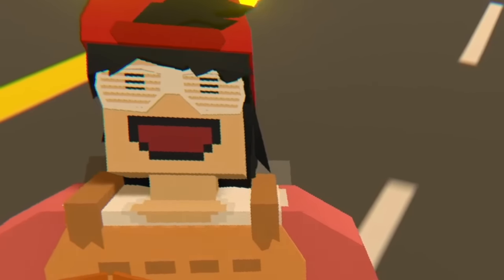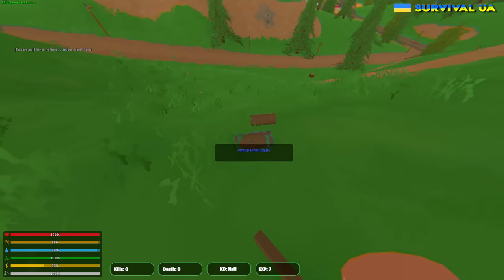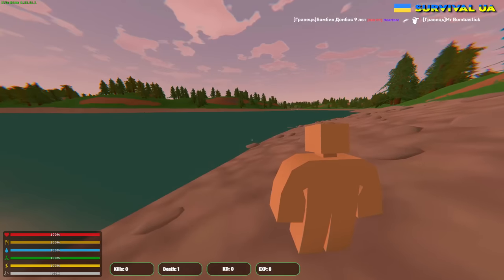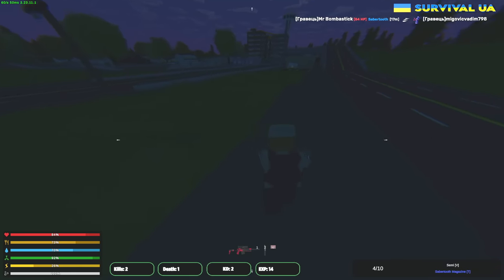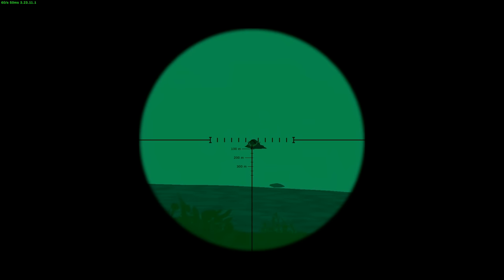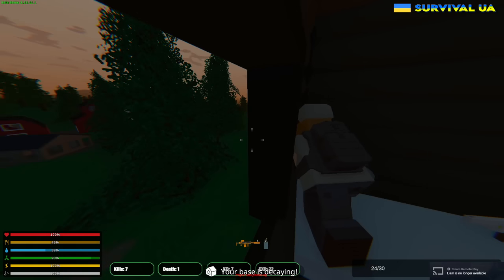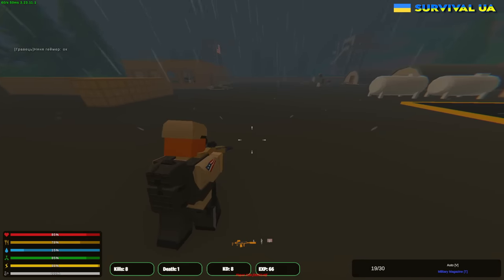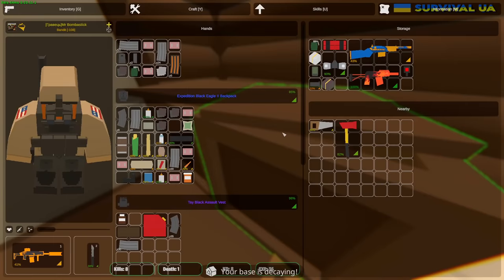How A 8000 HOUR SOLO RAGS TO RICHES - Unturned Vanilla PvP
00:00 - 00:59 - Intro
00:59 - 1:36 - Sponsor
1:36 - 18:50 - Solo Vanilla Rags To Riches
18:50 - 19:30 - Outro